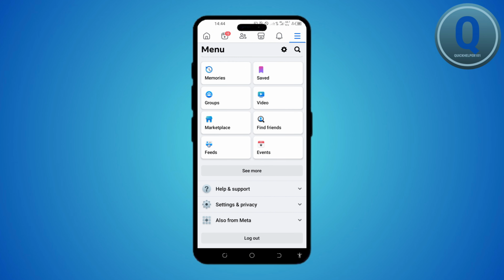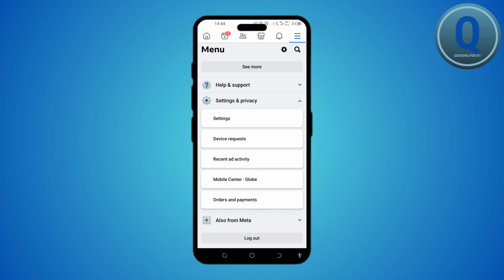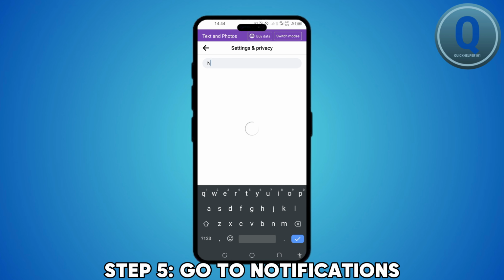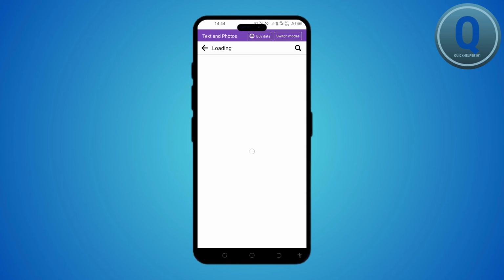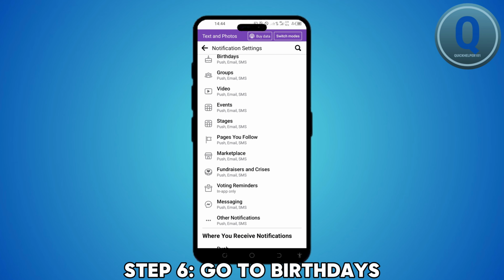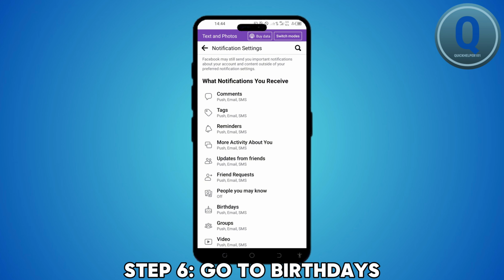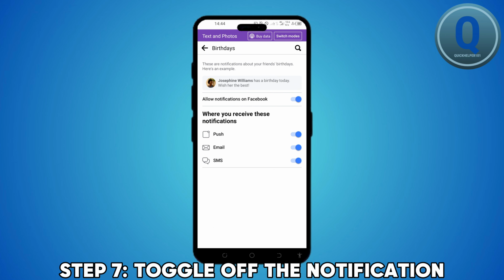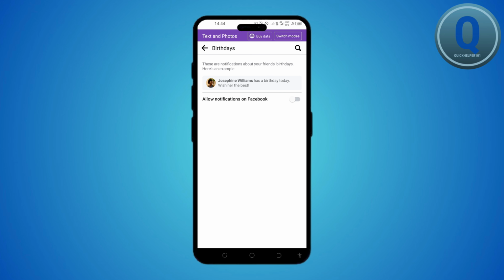How To Delete Birthday Wishes On Facebook Timeline 2024 | Quick & Easy Tutorial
In This Video I Show You How To Delete Birthday Wishes On Facebook Timeline.

Timestamps:
0:00-0:07 Outro
0:07-0:14 Open Facebook
0:14-0:20 Tap Profile or Three lines Icon
0:20-0:24 Step 3:Click Settings & Privacy
0:24-0:25 Step 4: Tap Settings
0:25-0:38 Step 5: Go To Notifications
0:38-0:49 Step 6: Go To Birthdays
0:49-0:53 Step 7: Toggle Off The Notification
0:53-0:58 Step 8: Click Turn Off
0:58-1:15 Outro